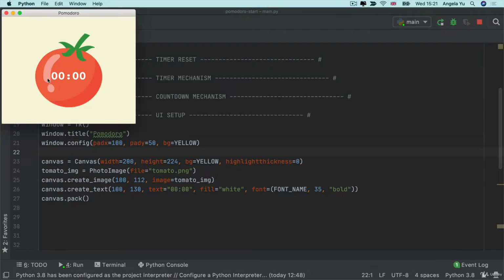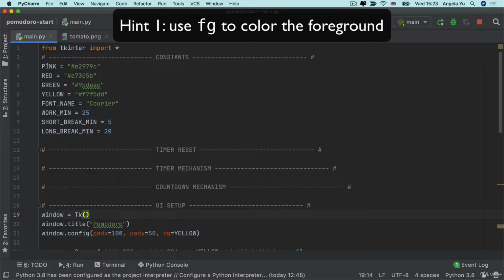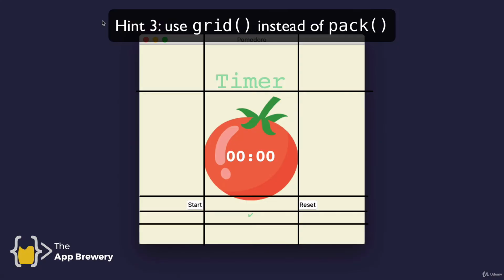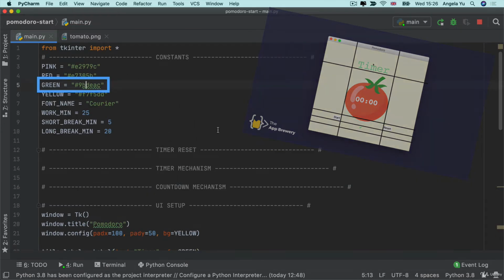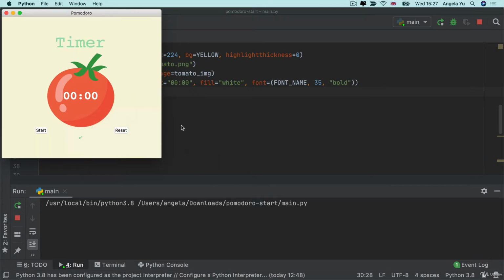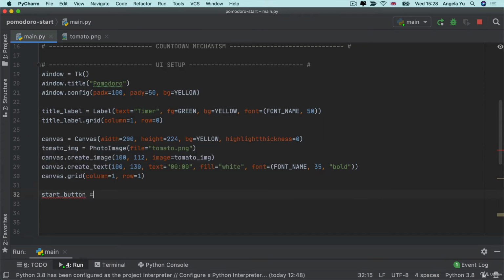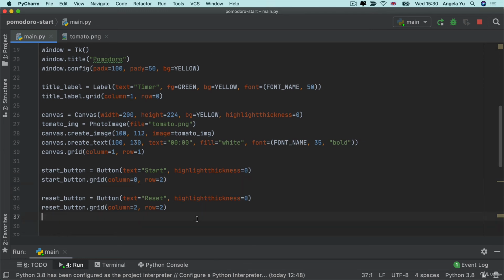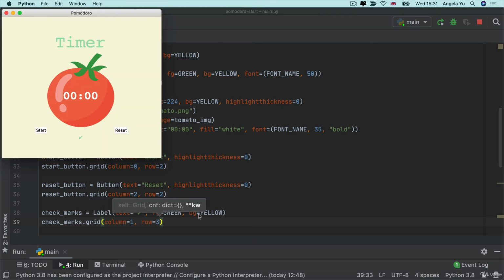Challenge - Complete the Application's User Interface (UI) | Complete Python Pro Bootcamp for 2022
• Web Scraping
• Beautiful Soup
• Selenium Web Driver
• Request
• WTForms
• Data Science
• Pandas
• NumPy
• Matplotlib
• Plotly
• Scikit learn
• Seaborn
• Turtle
• Python GUI Desktop App Development
• Tkinter
• Front-End Web Development
• HTML 5
• CSS 3
• Bootstrap 4
• Flask
• REST
• APIs
• Databases
• SQL
• SQLite
• PostgreSQL
• Authentication
• Web Design